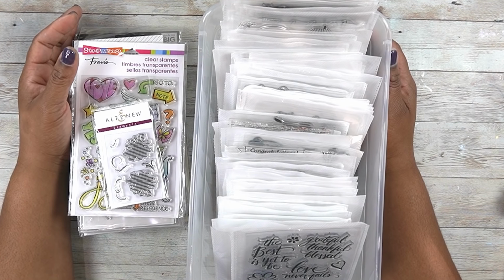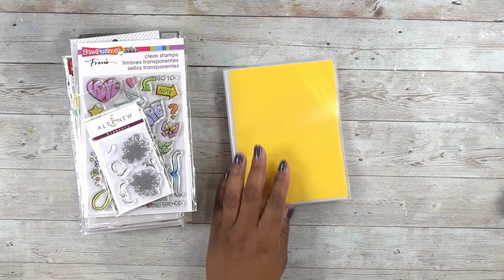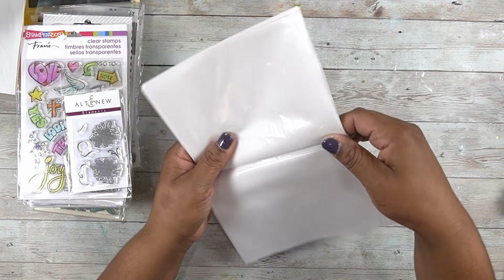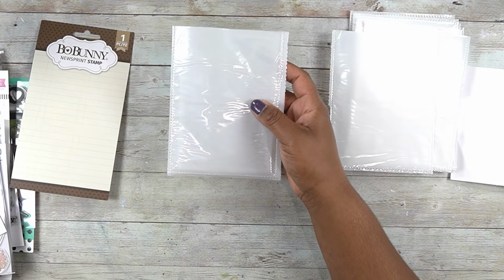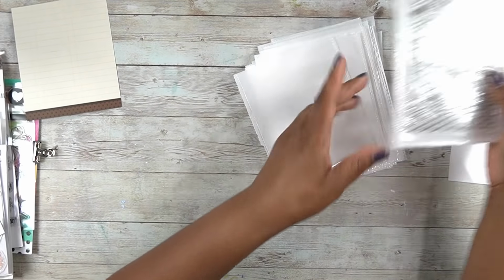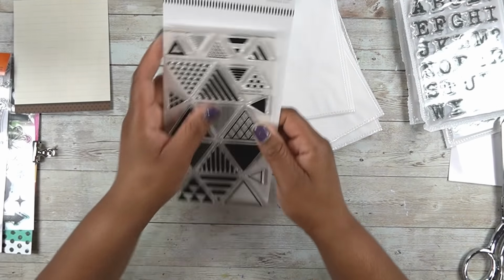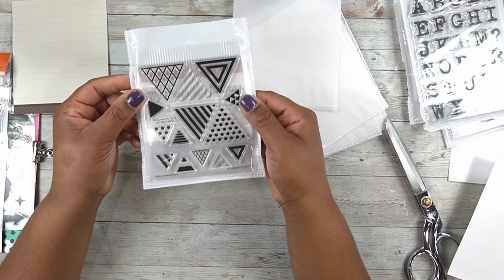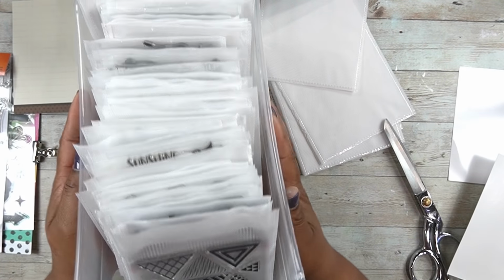Dollar Tree Stamp Storage | Organize Your Clear Stamps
Use this Dollar Tree hack to save money on stamp storage supplies!
Photo Albums (set of 24 - if you want only a few, you have to get them in the store!)